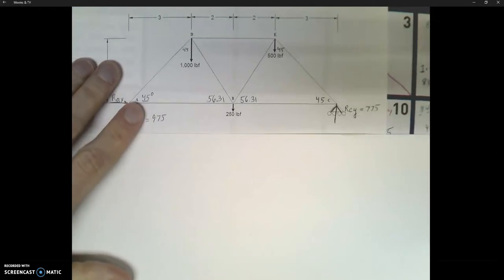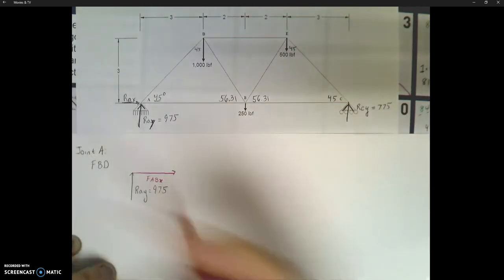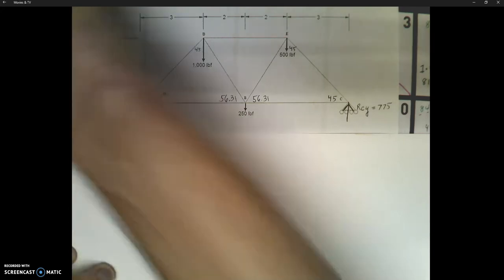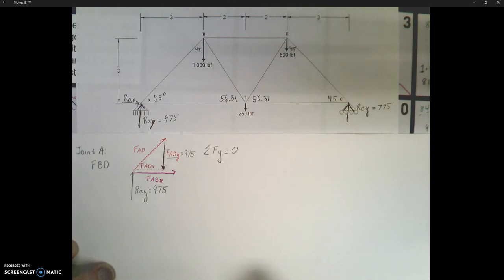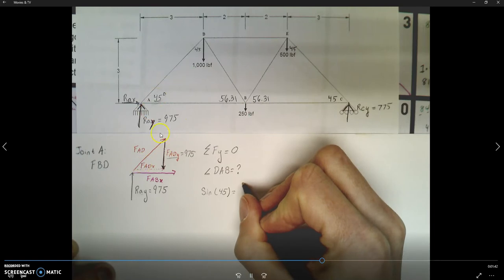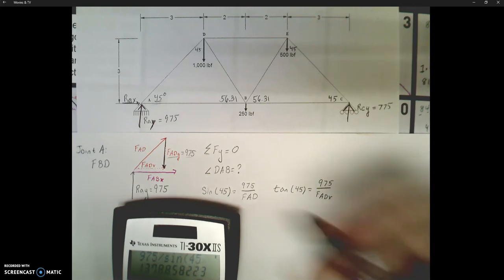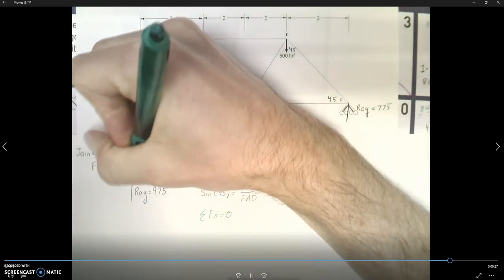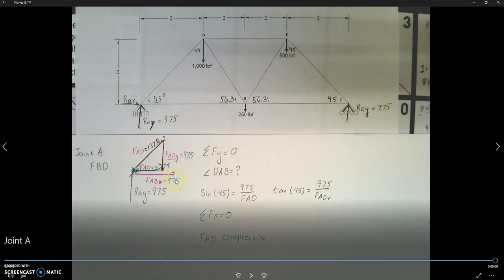Joint A with Audio